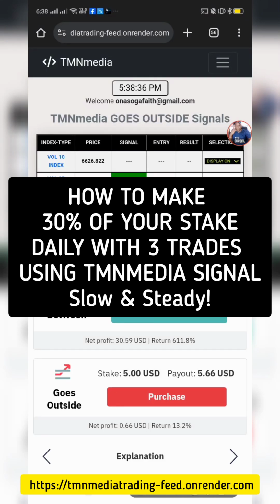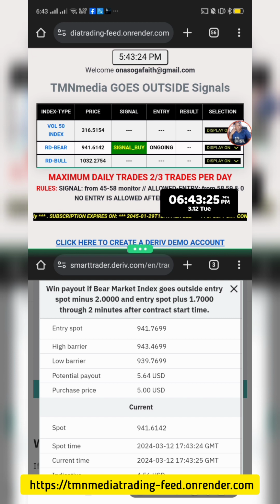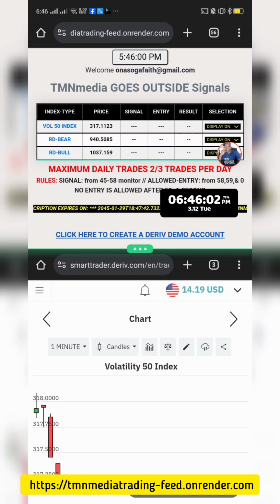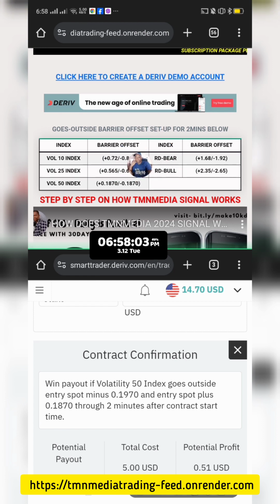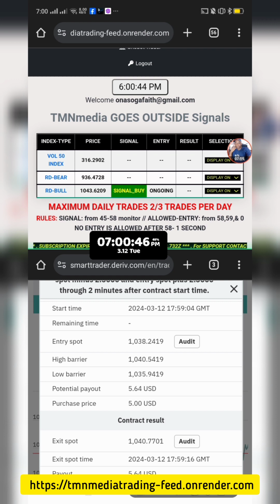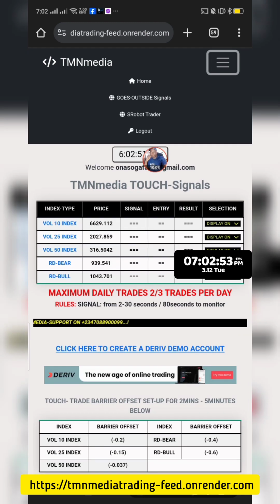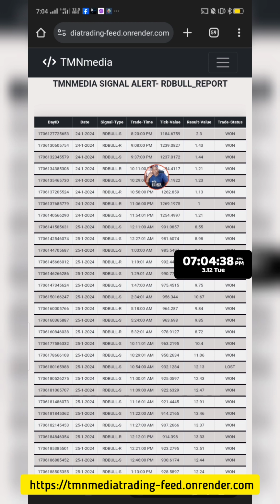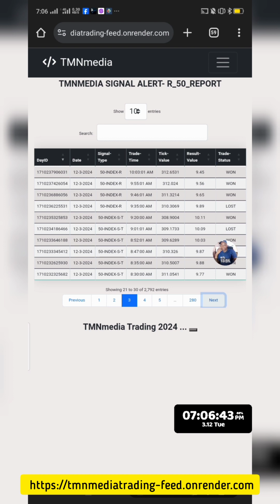what about Making $10+ Daily on Deriv with TMNmedia